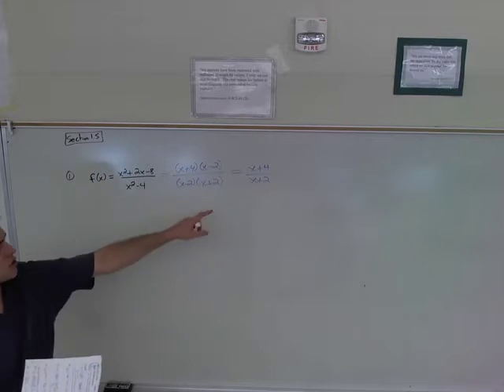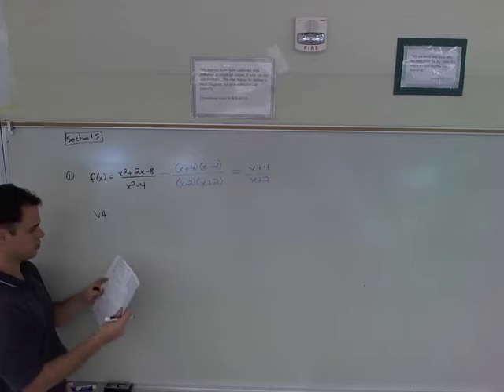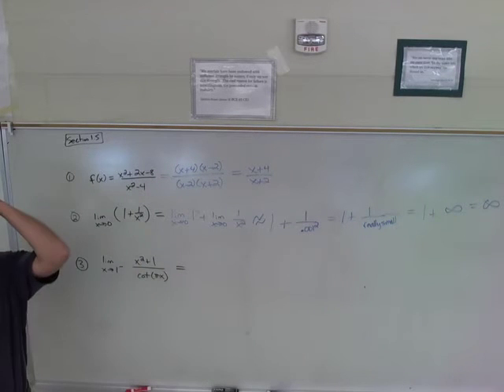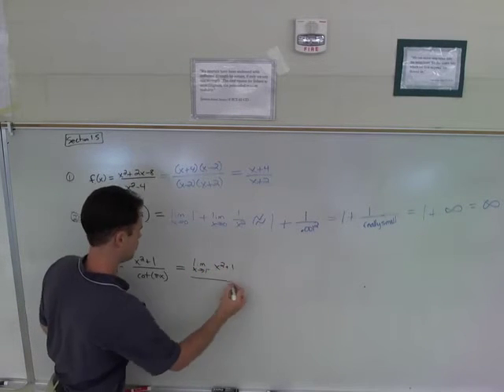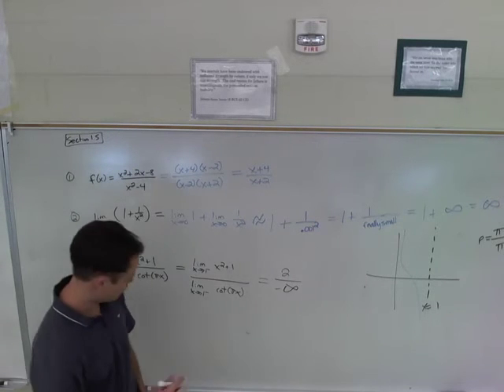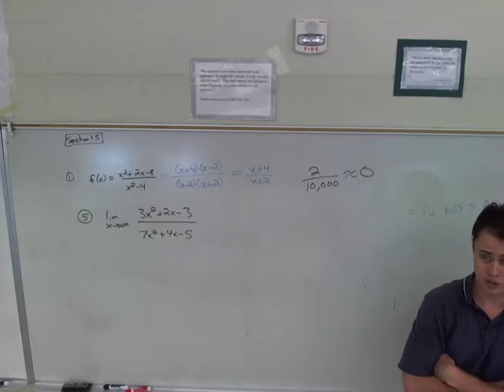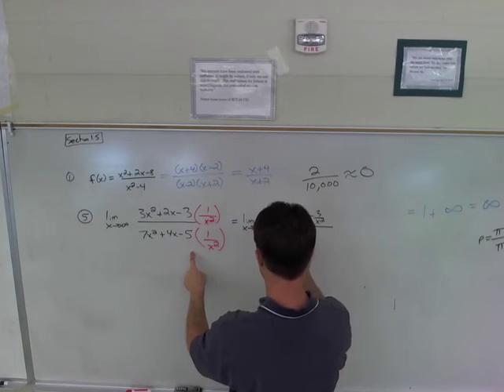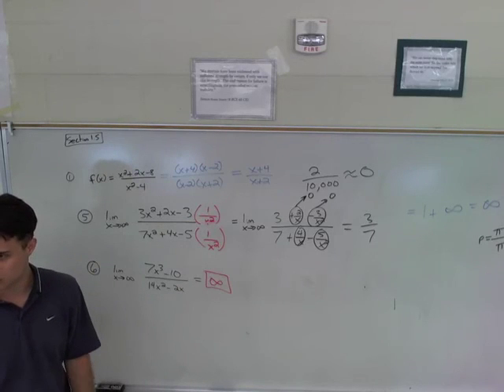Calc 1 5 -- Infinite limits